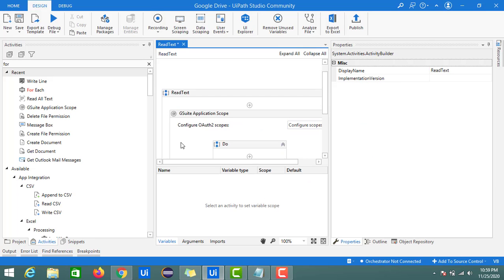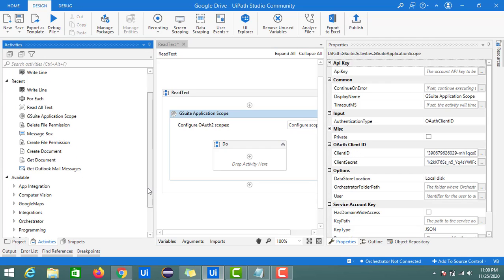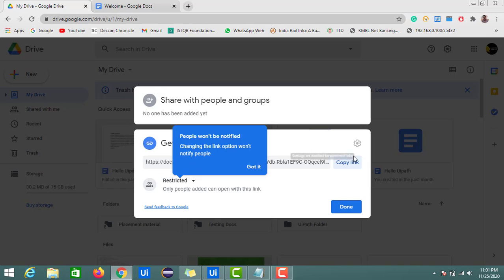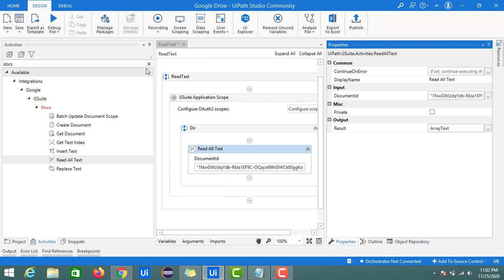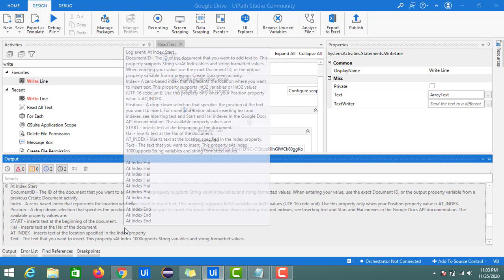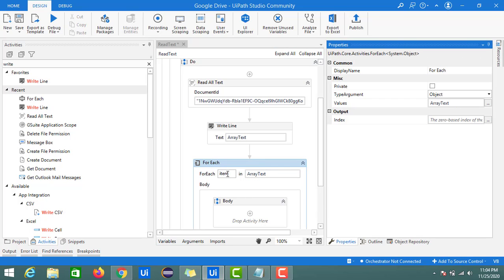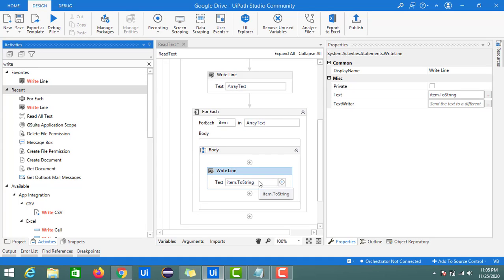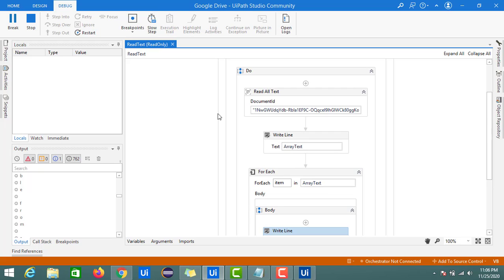Read all Text from a Google Document using UiPath Studio||RPA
Hi Learners 👋,

In this session, we are discussing Read All Text Activity to fetch raw text from a Google Doc in Google Drive using UiPath Studio.

Happy Learning :)

Leo 🦁